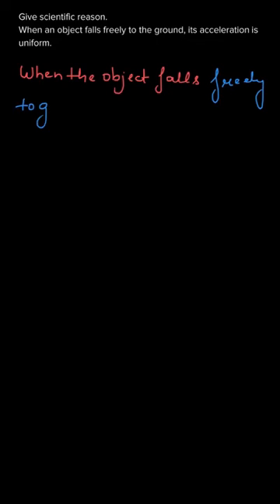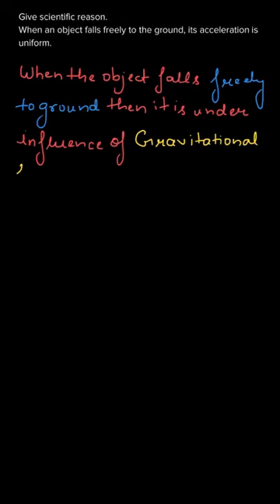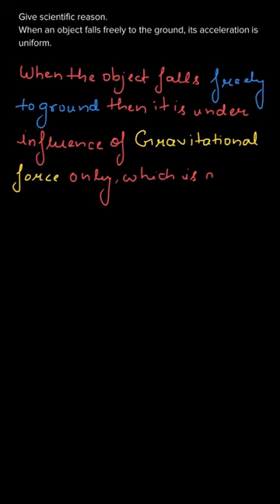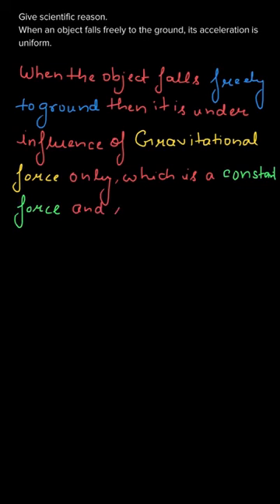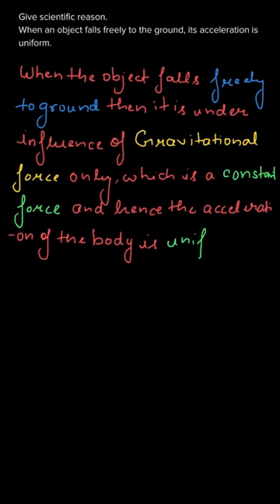When an object falls freely to the ground, its acceleration is, Class 9, Science, Ex. 1.1 , Q.5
5. Give scientific reasons.
a. When an object falls freely to the ground, its acceleration is uniform.

Topic: Laws of Motion
Class: 9
Subject: Science
Chapter: 1
Book: Science And Technology(MHCERT)